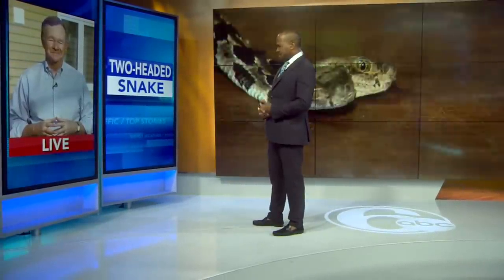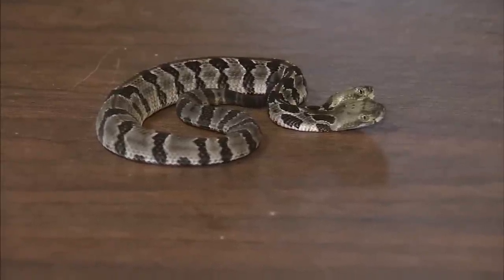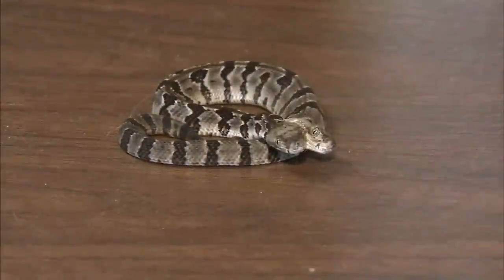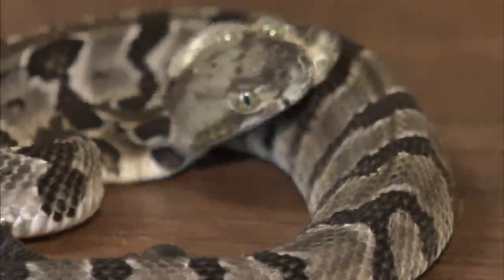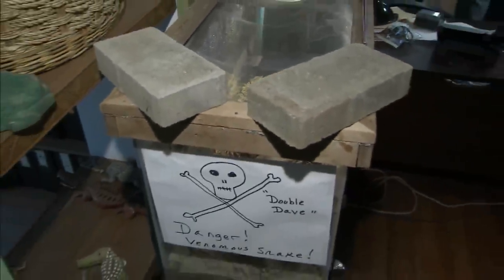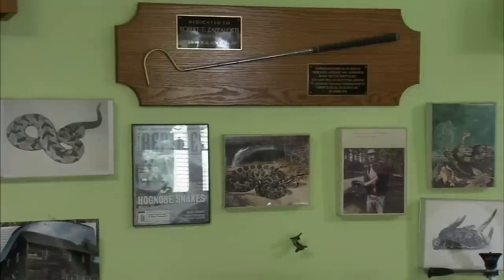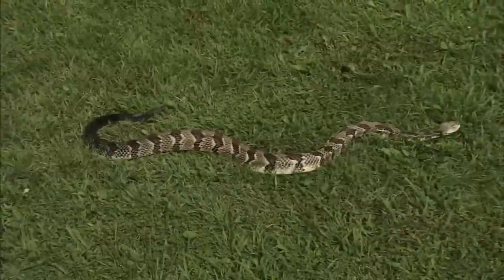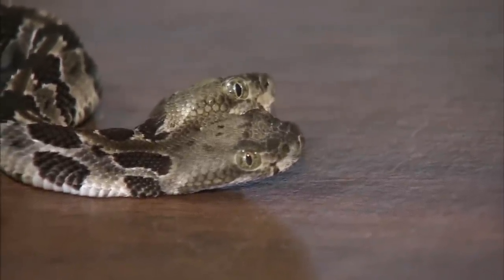A rare two headed rattlesnake found in New Jersey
It is a young timber rattlesnake that was found in the Pine Barrens of New Jersey. It weighs an estimated one to two ounces. It is a rarity. What makes it rare-- it has two fully formed heads, four eyes, and two flicking tongues but one body.